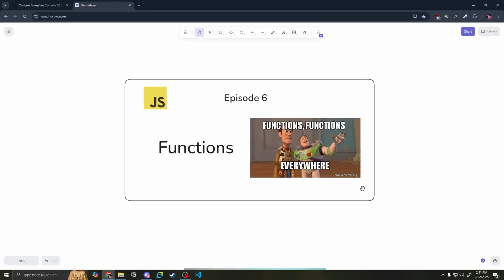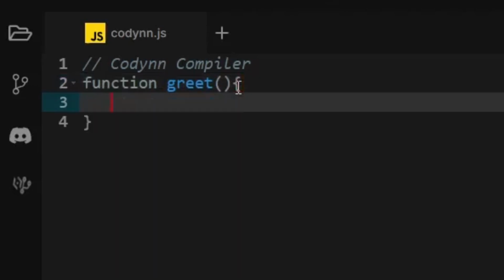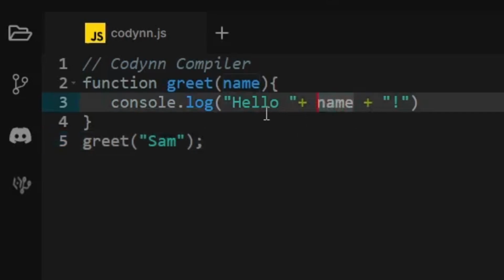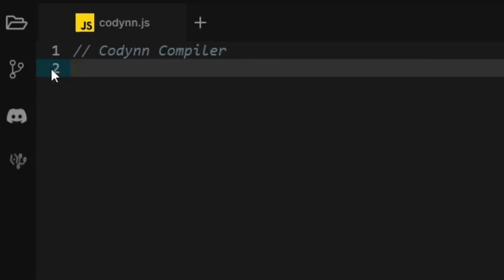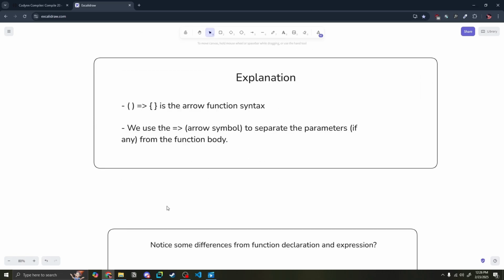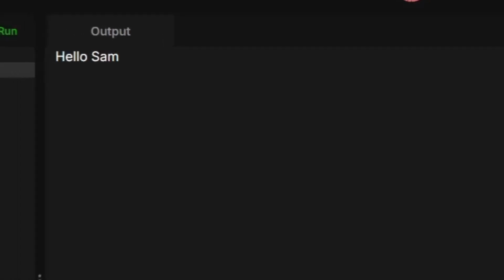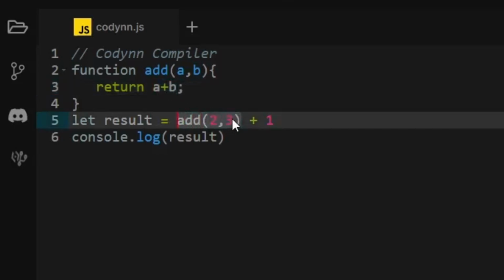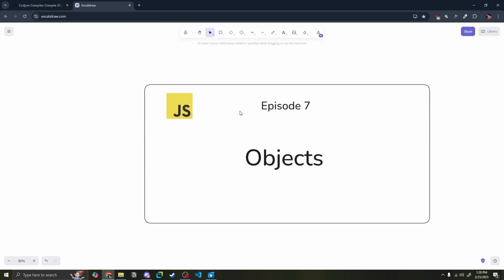Functions in JavaScript Explained for Beginners | JavaScript Function Tutorial For Begineers 2025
Master functions in JavaScript with this beginner-friendly tutorial! Learn how to define, call, and use functions effectively in JavaScript.

Function declaration & function expression

Function syntax and parameters

Function return values

Built-in functions overview

Function in JavaScript (class 12 level)

How to use functions in real projects